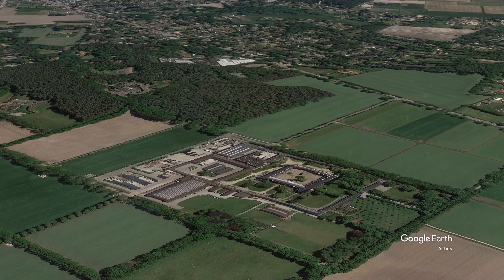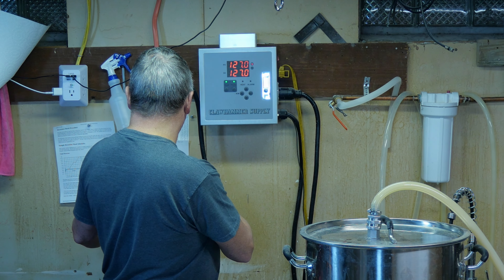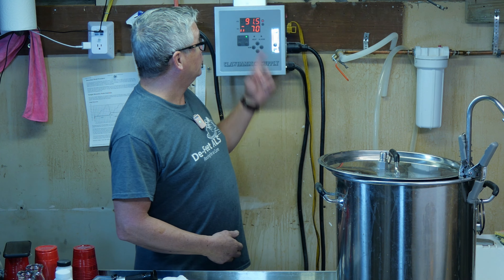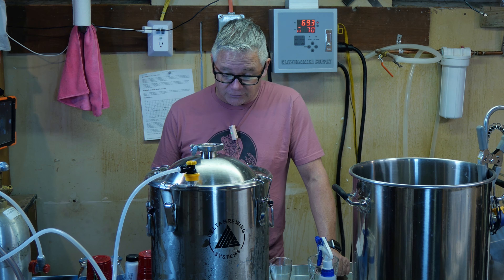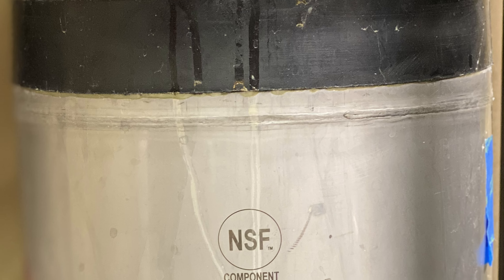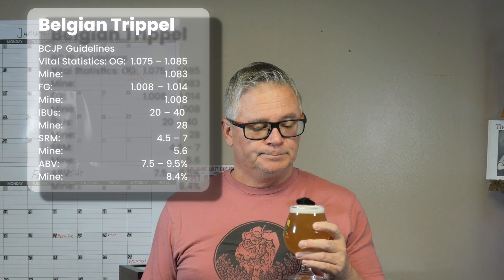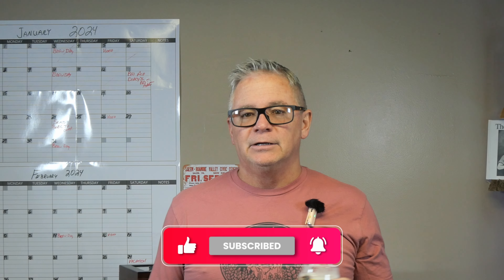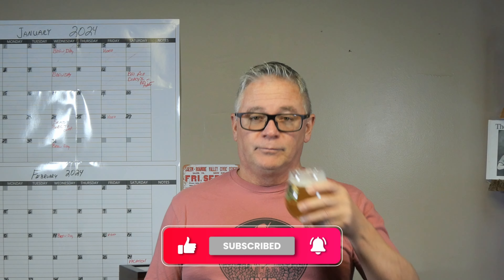Belgian Tripel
Embark on a journey through the rich tapestry of Belgian brewing with our meticulously crafted Tripel. This golden, potent ale boasts a smooth blend of floral bouquets, hints of fruit, and a complex, spicy finish that dances on the palate. Brewed in the revered tradition of Belgium's monastic beers, each sip offers a robust 8.4% ABV, harmoniously balanced by a subtle sweetness and a crisp, refreshing aftertaste. Discover the divine craftsmanship of our Tripel, a perfect homage to Belgium's legendary beer heritage. Experience a taste of history with every glass!
Recipe 2.5 Gal.
7 lbs. Pilsner
7.6 oz Red Wheat Malt
4.2 oz Munich 20L
.25 oz Magnum 60 Minutes
1 lbs Candi Syrup 15 Minutes (1 SRM)
.52 oz Saaz 15 Minutes
Abbey Ale (White Labs WLP530)
00:00 - Intro
00:55 - Recipe
01:38 - Mash In
03:03 - Boil 1st Hop Addition
03:31 - 2nd Hop Addition
04:32 - Whirlpool
05:08 - Kegging
09:57 - Tasting
Wireless hydrometer
Brewery Cleaner
Stir Plate
Grain Storage
Spunding Valve
Temperature Control
MY VIDEO GEAR
Main camera
Lapel Microphone
Memory Card
The Western Wind By: ikoliks
Blood Sweat and Tears By: Nathan Gunaselvam
Real Extreme By: crab_audio
Potions of Yourth By: ikoliks

Join me while we make some exciting beers.